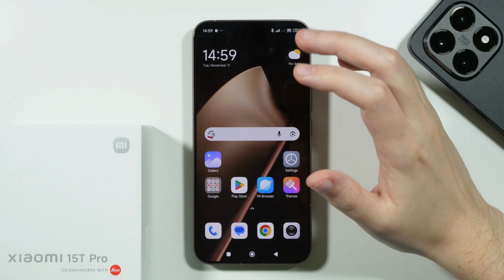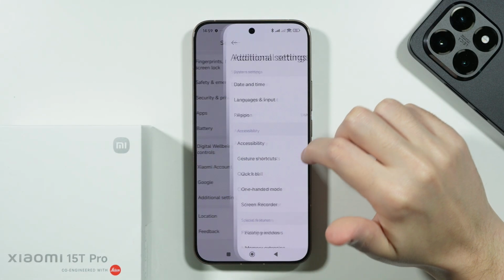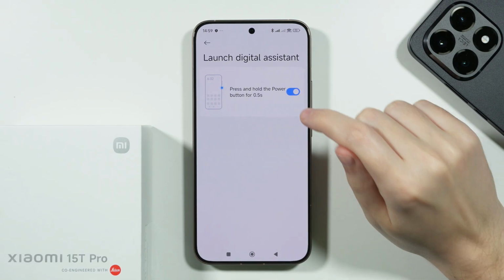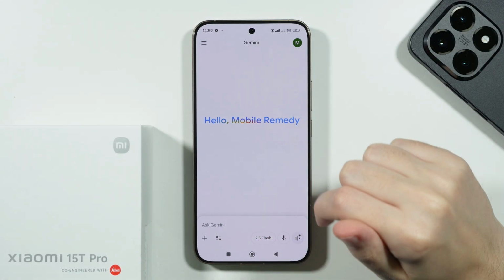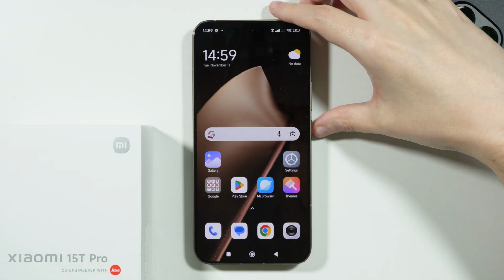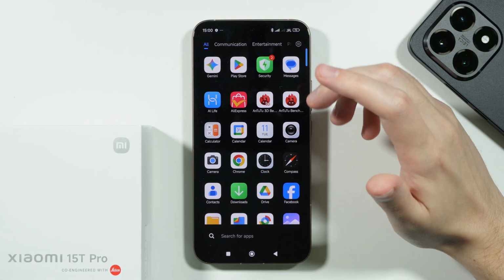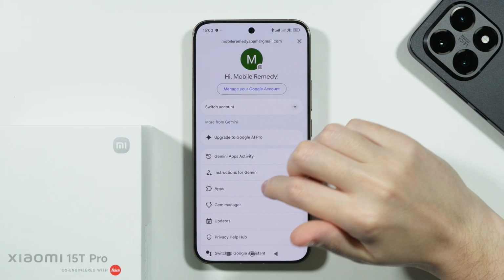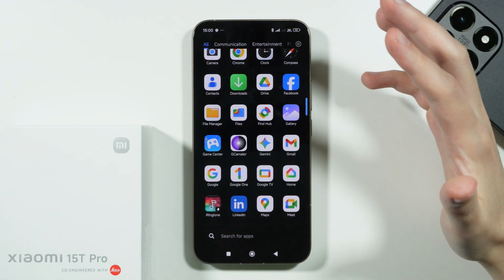Xiaomi 15T/15T Pro: How to Use Power Button for Gemini/Google Assistant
In this video, I'll show you how to map the power button on the Xiaomi 15T or 15T Pro to activate Gemini or Google Assistant easily. This setting allows you to quickly launch the AI assistant with a simple press, instantly improving your device's productivity and access speed. Follow these steps in this quick Xiaomi settings tutorial to learn how to configure the power button shortcut for seamless AI integration.